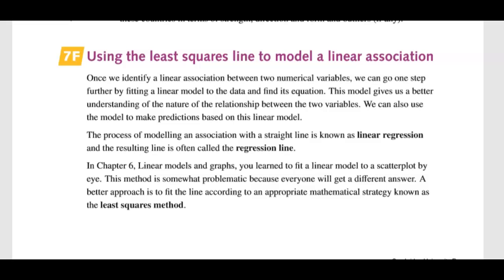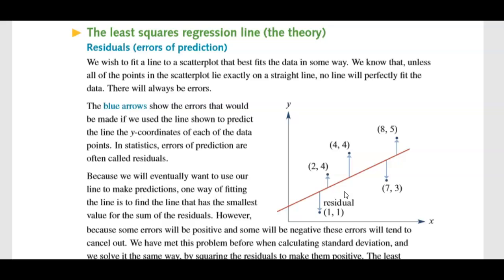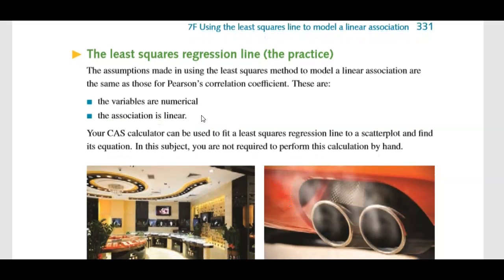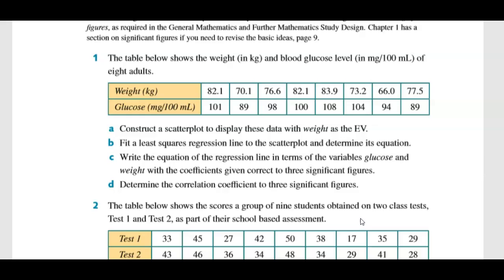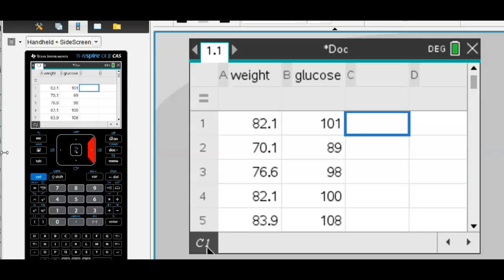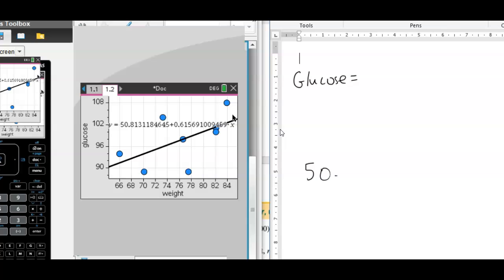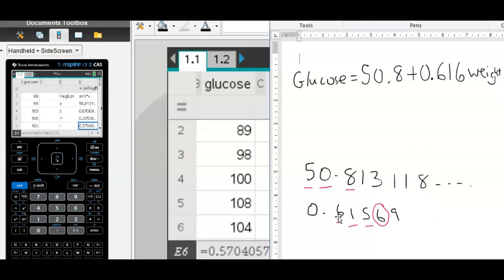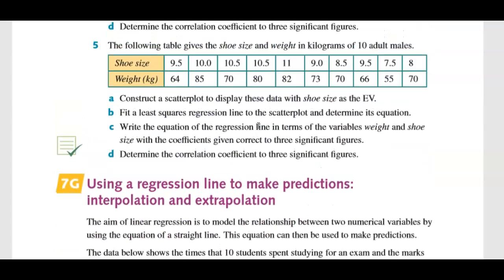Year 11 Maths_Using least squares line